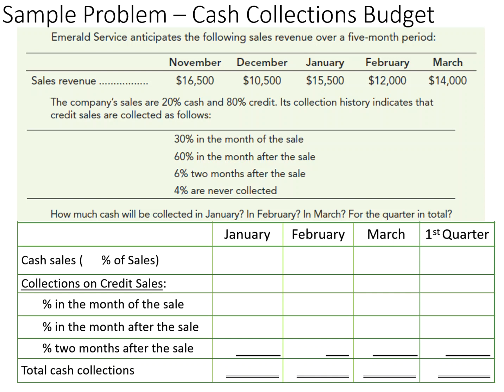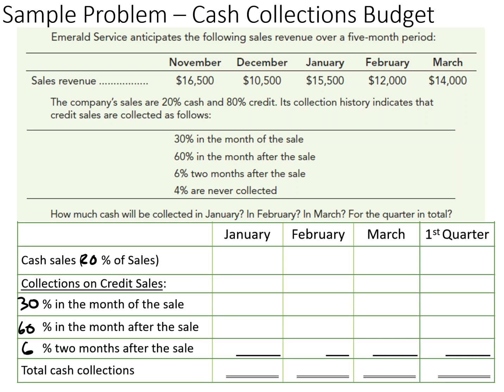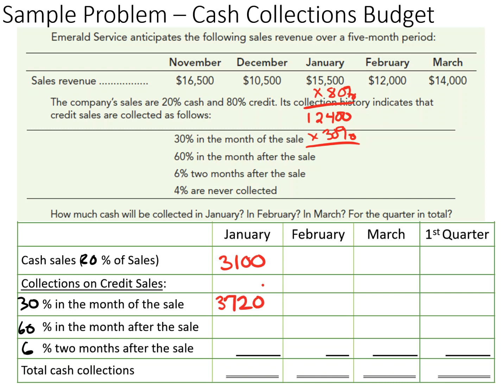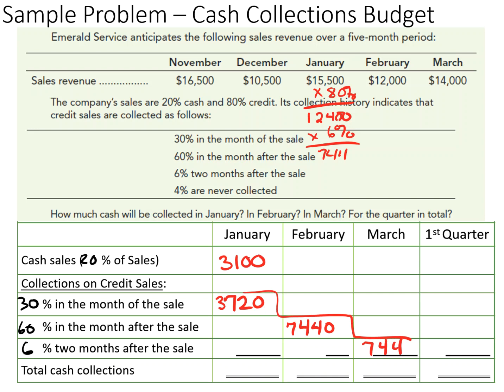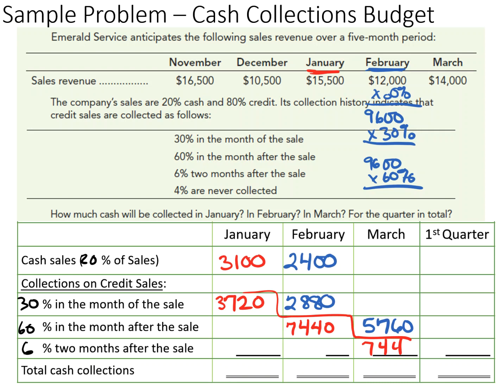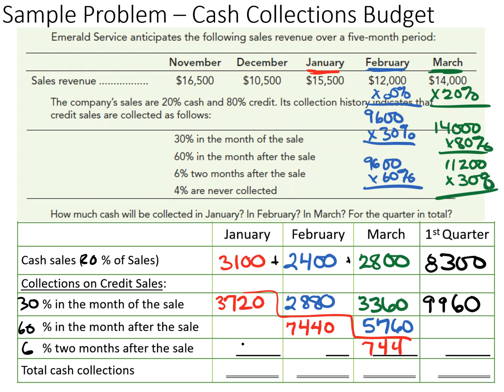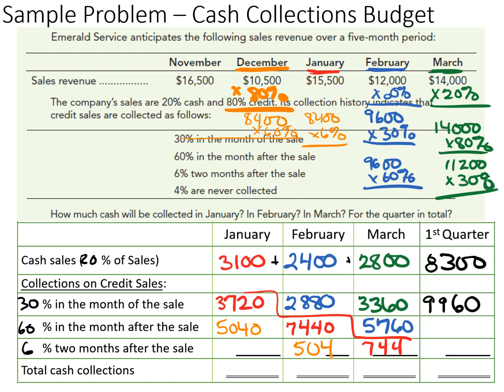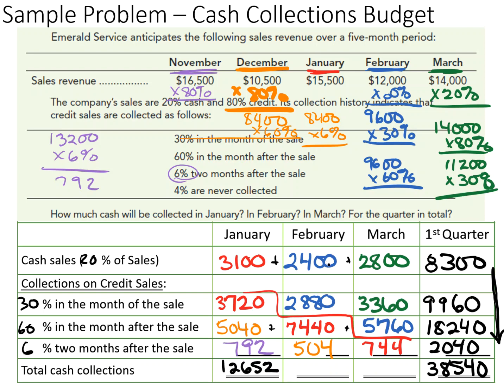Preparing a Cash Collections Budget Demo Problem